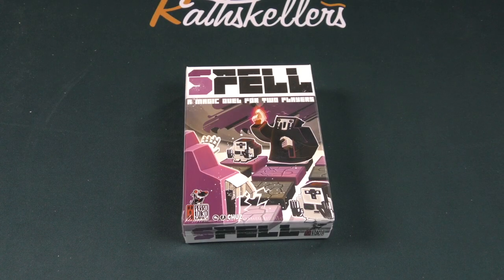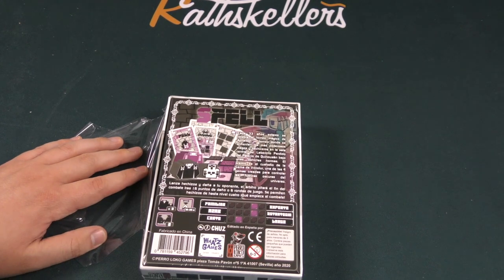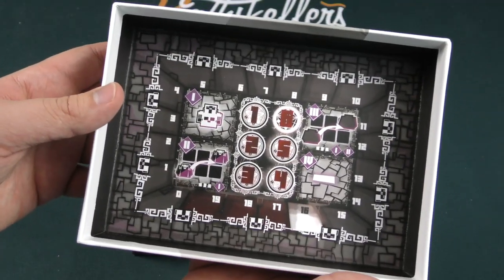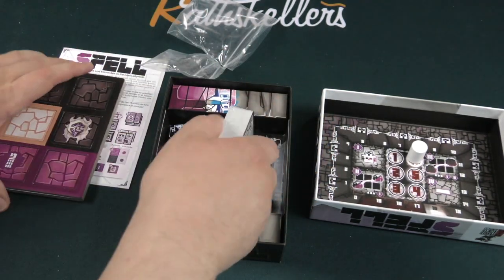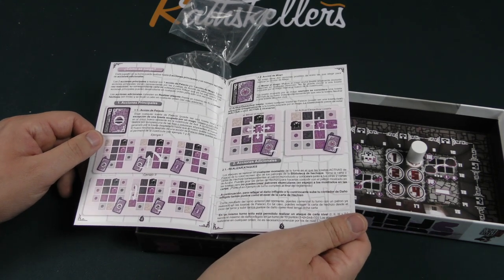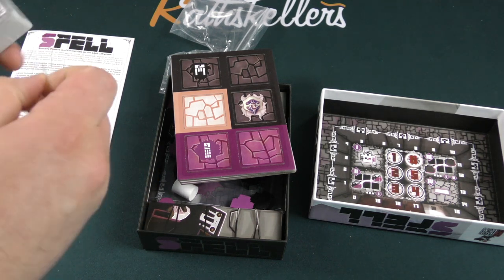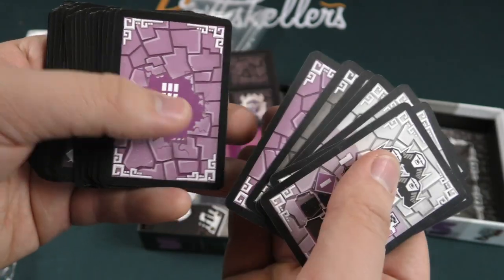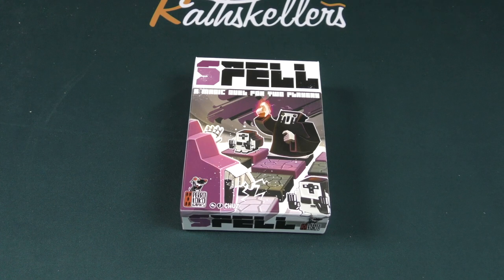Spell - Daily Game Unboxing